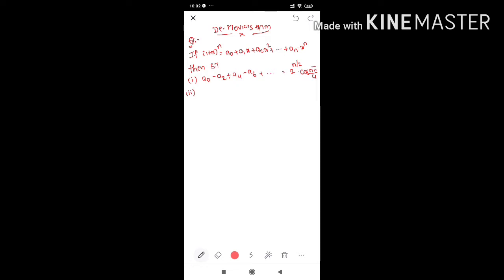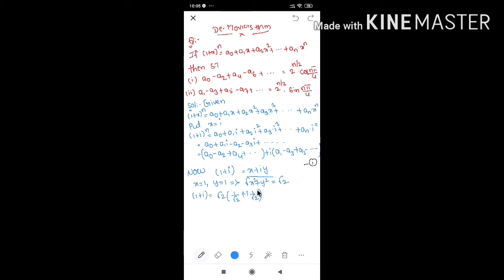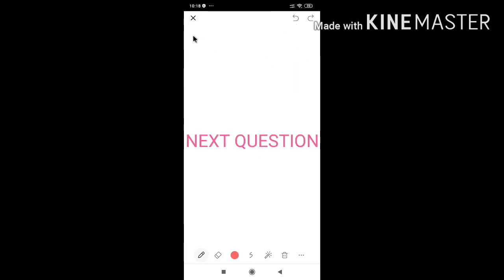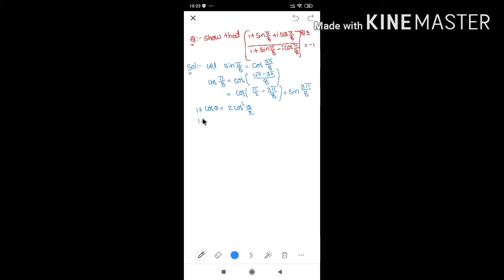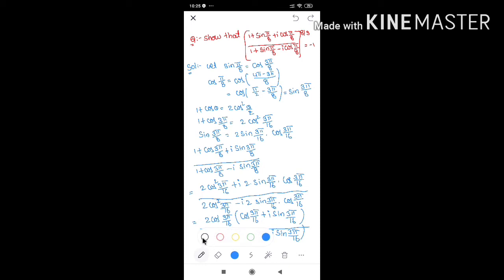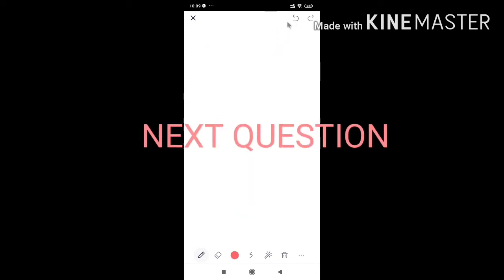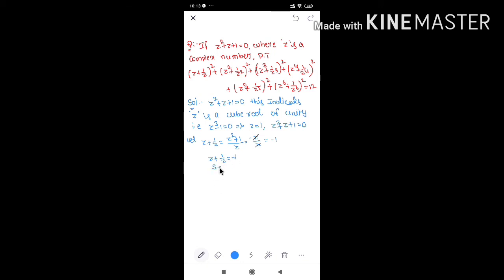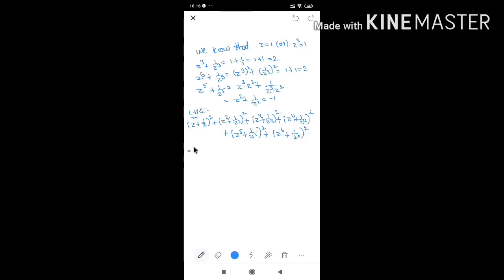MATHS II A ( DE-MOVIERS THEOREM)